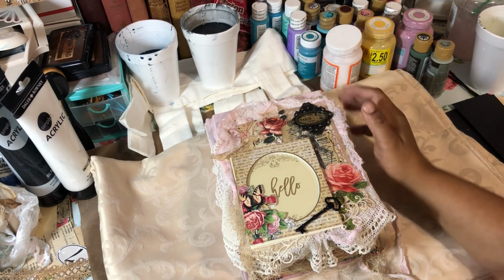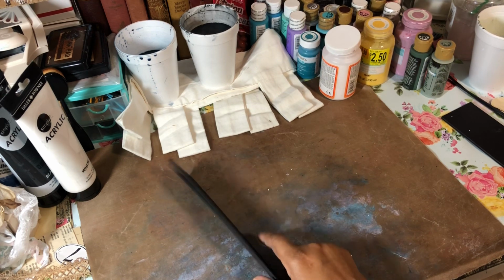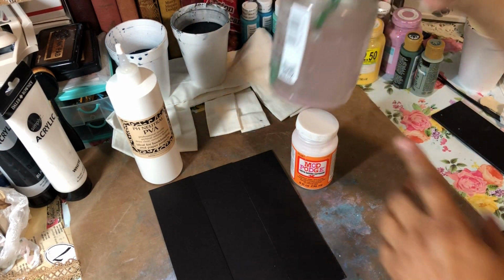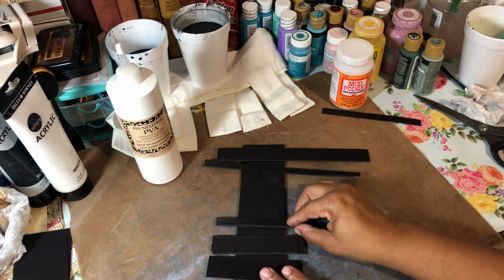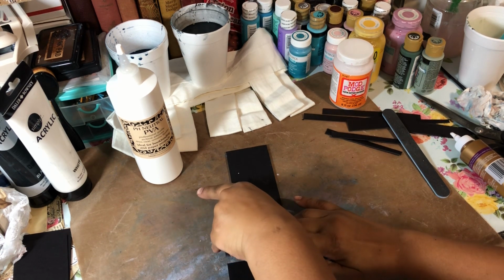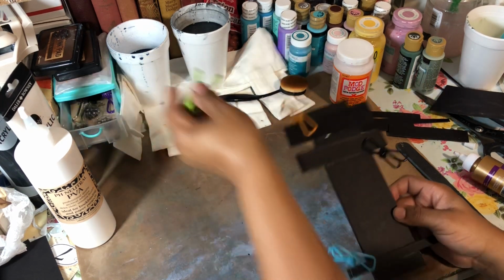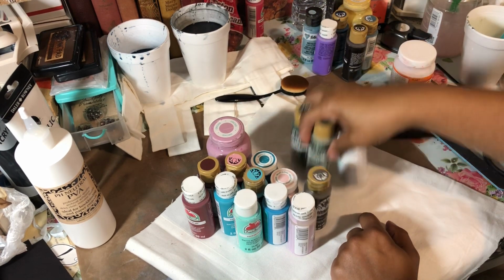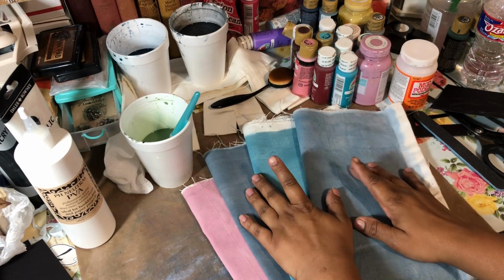DIY Bookbinding| Hardcover | Hardback | Straight Spine Tutorial “How to Build Up Your Spine” Part 1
I took knowledge from making my own scrapbook covers to make this style of journal. My version of the curved spine tutorial is where these ladies helped me out a lot, if even just from inspiration.